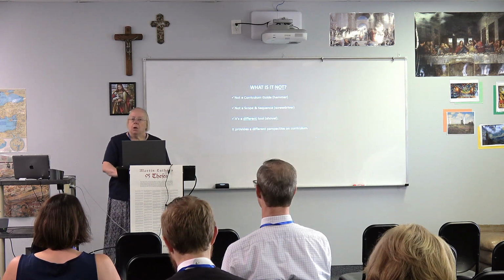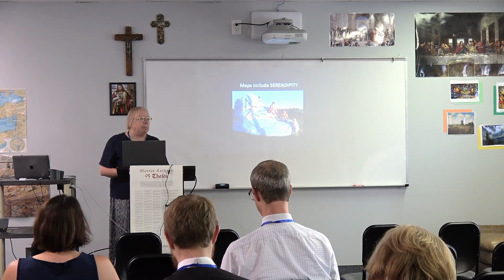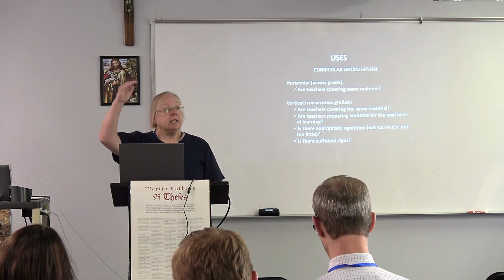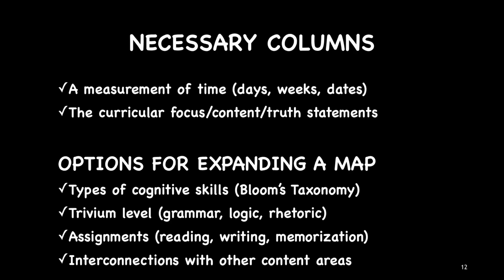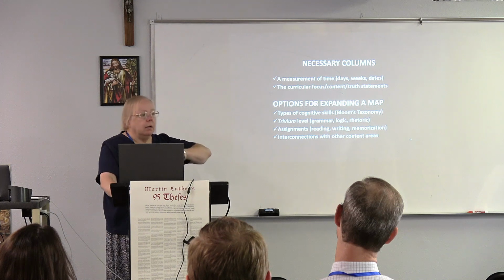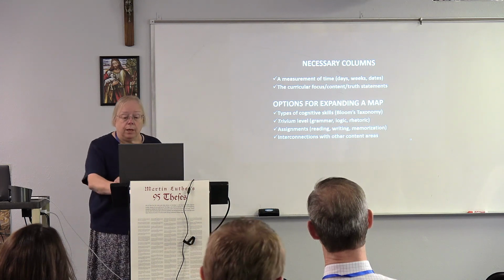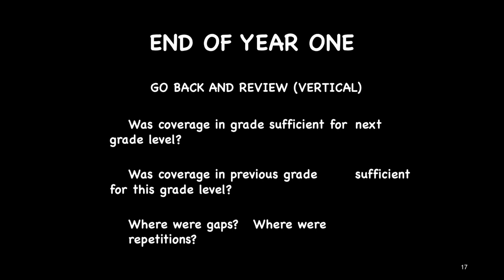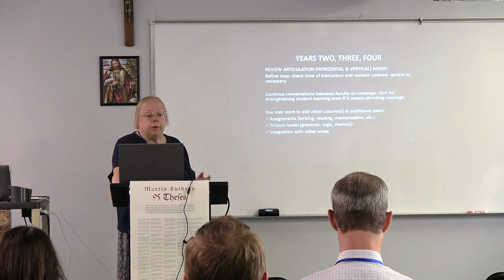Curriculum Mapping, Dr. Jackquelyn Veith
Session 1B from CCLE XVIII, Plano, TX, 17-19 July 2018